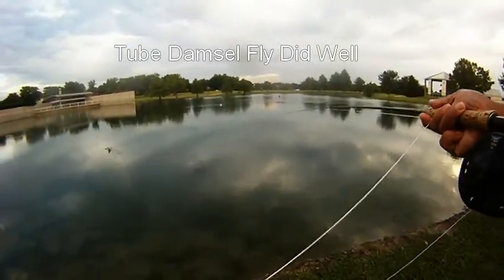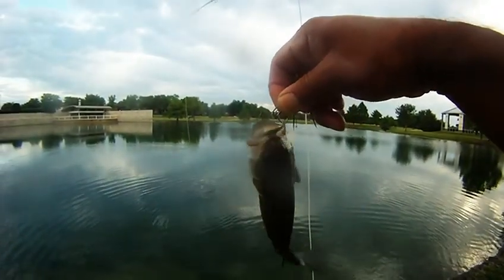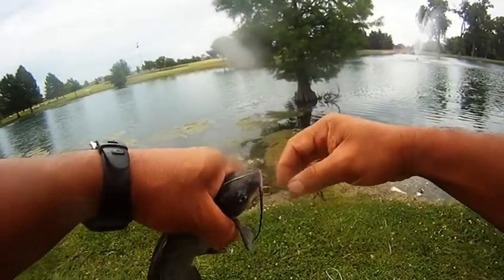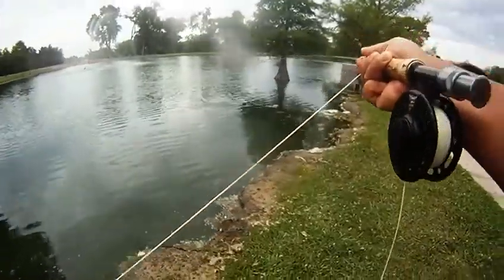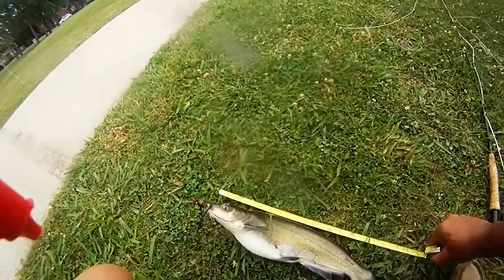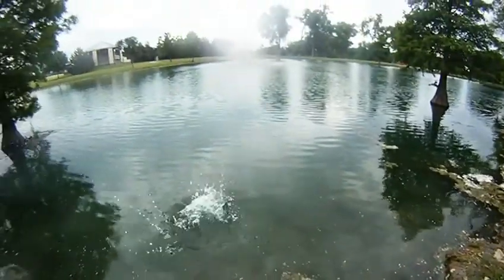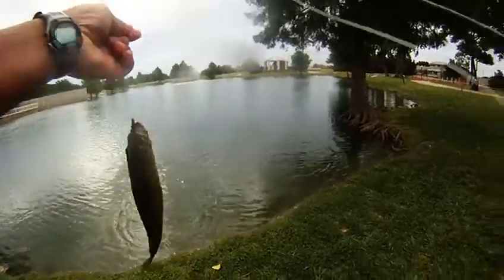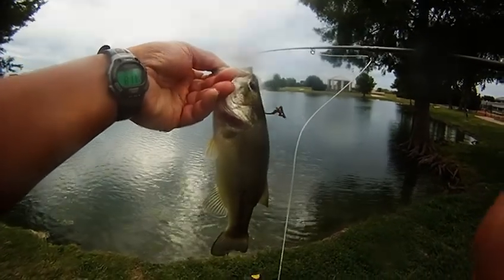Tube Damsel Fly Does Well This Round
Caught two Bass and two Catfish using a Tube Damsel Fly! ###
Gear Used
Fly Rods:

9' 6wt TFO Pro II

9' 6wt TFO Pro II
6/7wt Echo Ion Fly Reel
OPST Commando Head 225 grain
100'-15lbs M-Maximum Catch Coated Running Line

Slab and Jig Rigs Material:
30lbs Trilene Mono
20lbs Trilene Mono

1/80 oz Jig Fly Hook

LLLL